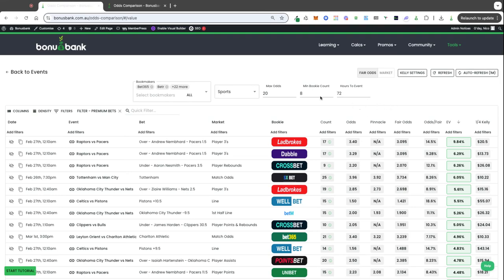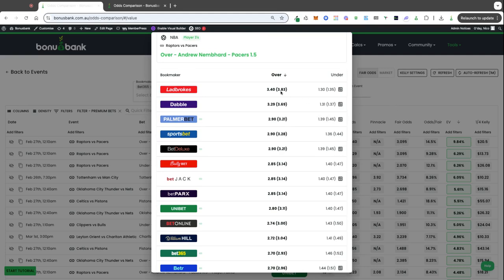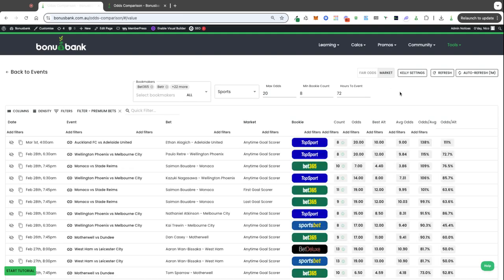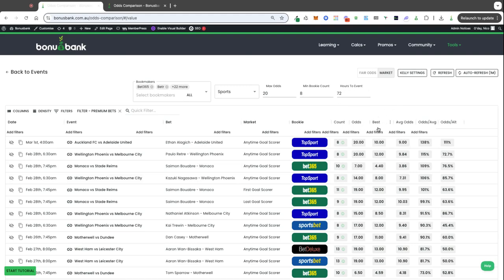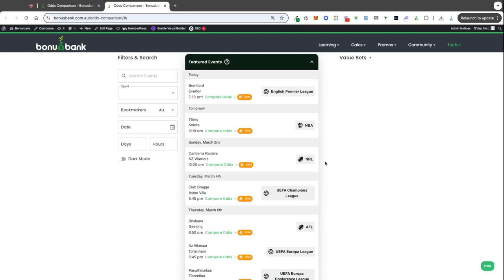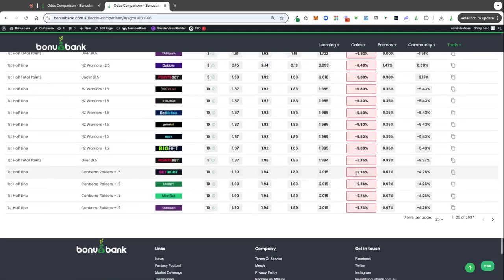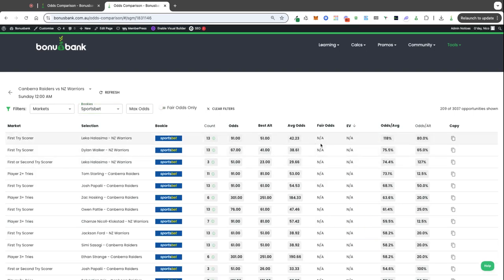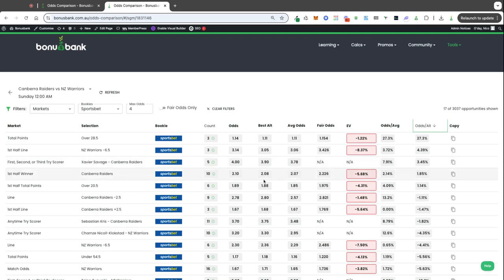Updates on Value Betting Software 📈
An overview of the recent changes to our value betting software for the NRL and AFL season